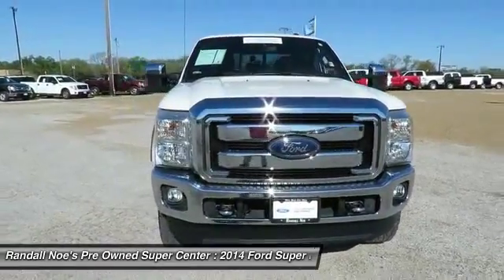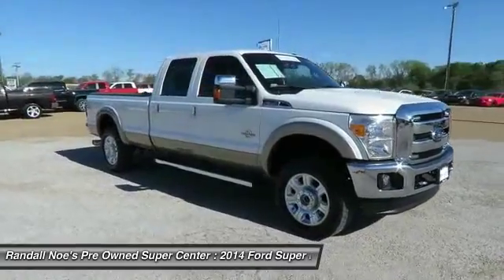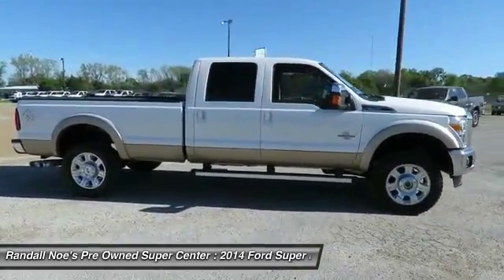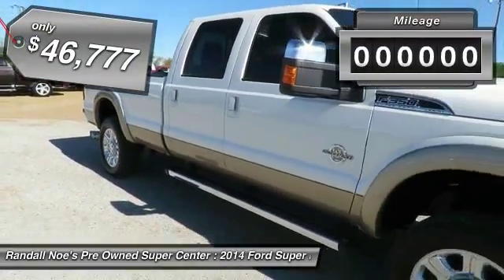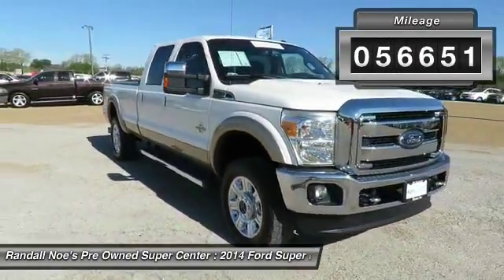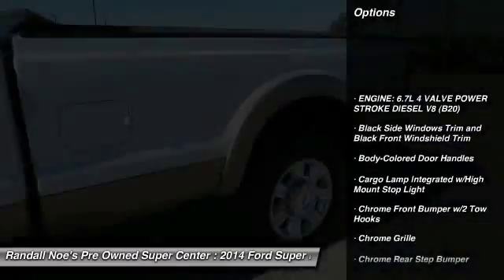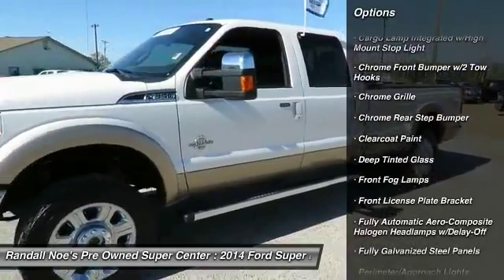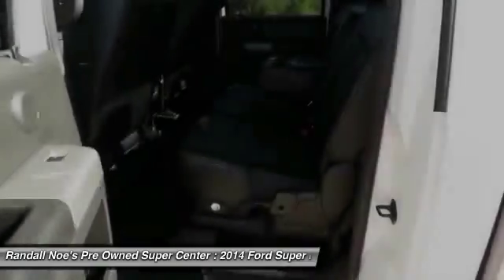2014 Ford Super Duty F-350 SRW Terrell TX EEA09001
2014 Ford Super Duty F-350 SRW

We are pleased to present this excellent 2014 Ford Super Duty F-350 SRW with 56651 miles. Its beautiful White Platinum Metallic Tri-Coat exterior is nicely complimented by a clean Black interior.  This Super Duty F-350 SRW comes equipped with the following options,  ENGINE: 6.7L 4 VALVE POWER STROKE DIESEL V8 (B20), Black Side Windows Trim and Black Front Windshield Trim, Body-Colored Door Handles, Cargo Lamp Integrated w/High Mount Stop Light, Chrome Front Bumper w/2 Tow Hooks, Chrome Grille, Chrome Rear Step Bumper, Clearcoat Paint, Deep Tinted Glass, Front Fog Lamps,  and much more. For a complete list, select the Options button below.